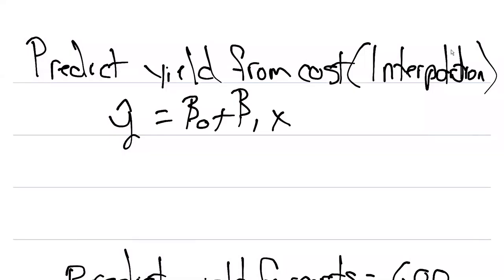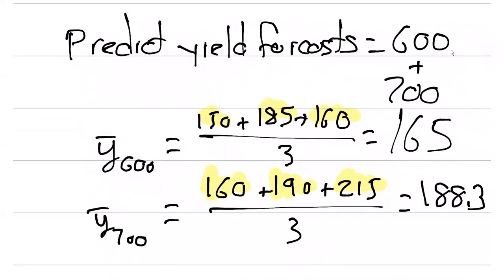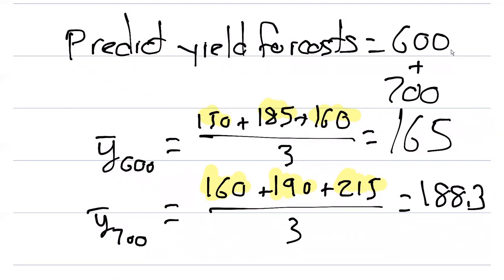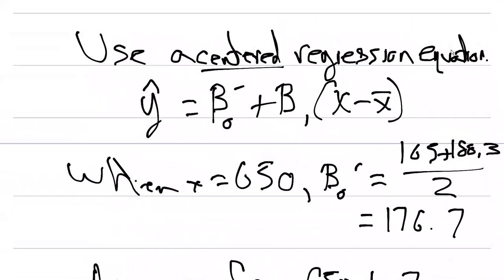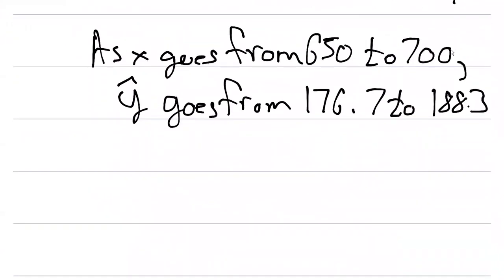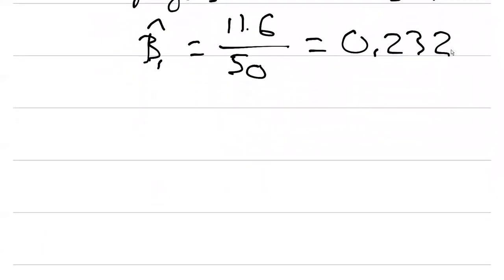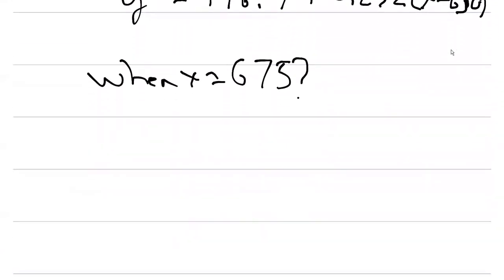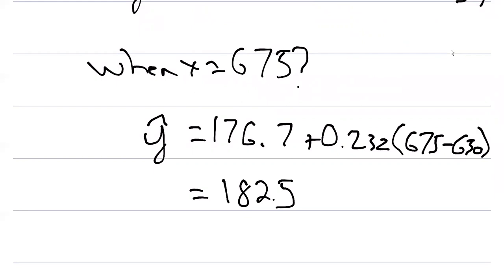Interpolating farmer yields